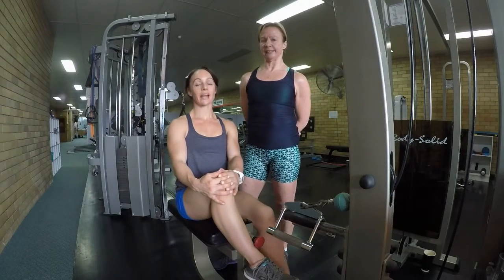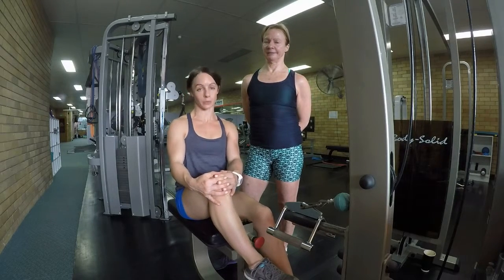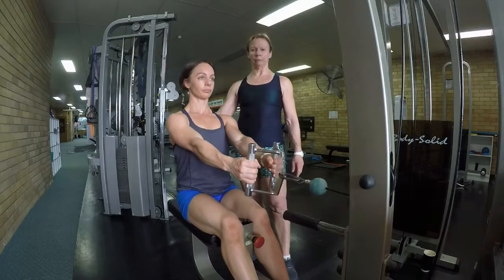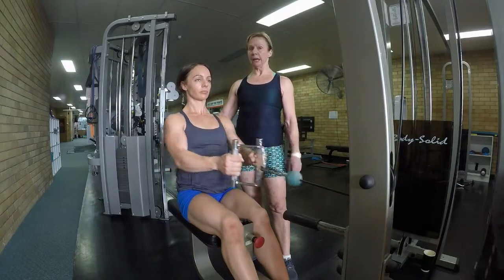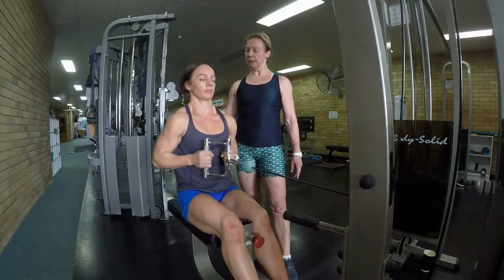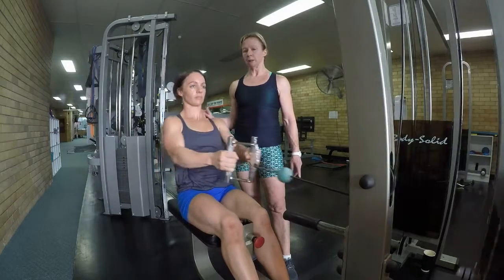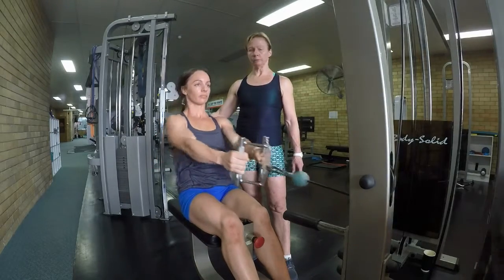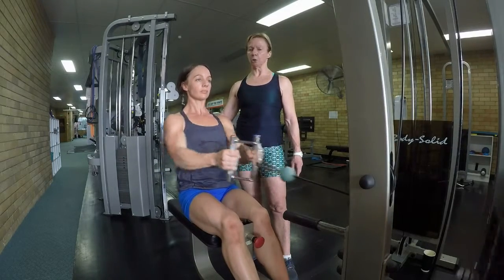Improving Your Posture Exercise By Peak Fitness Gunnedah